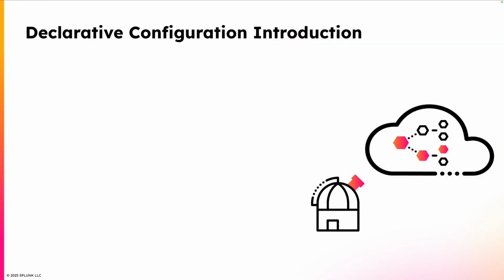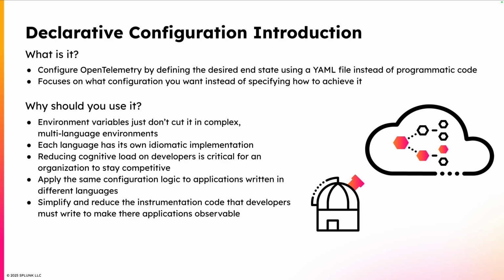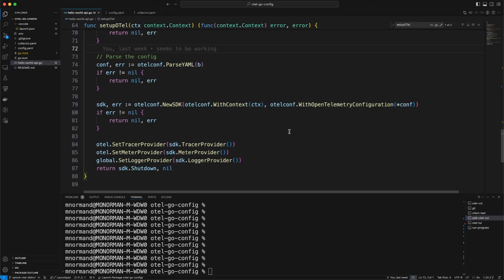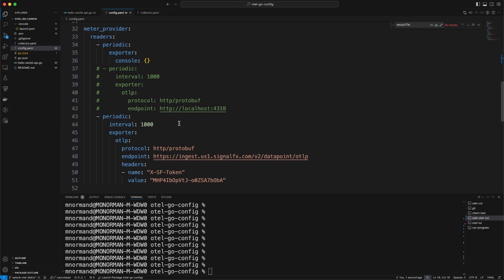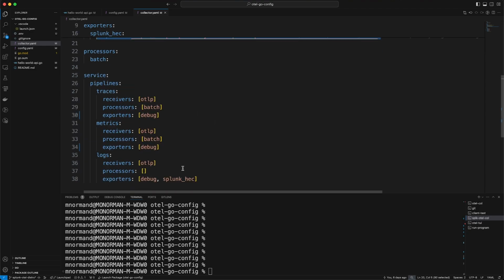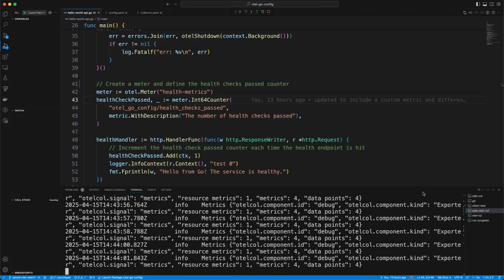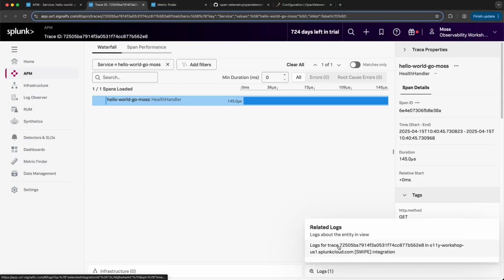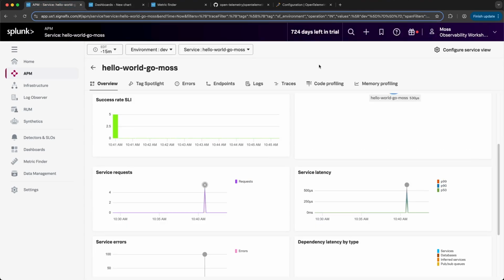An easier way to configure the OpenTelemetry SDK in your applications | Declarative Configuration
In this video, we'll explore OpenTelemetry's declarative configuration feature, a powerful new method to configure the OpenTelemetry SDK using a YAML file without the complexity and overhead of programmatic instrumentation.

I'll demonstrate this with a simple Go application instrumented using declarative configuration, sending metrics, traces, and logs to Splunk Observability Cloud. We'll cover:

- What Declarative Configuration is and why you would use it

- A practical walkthrough of configuring the OpenTelemetry SDK using declarative configuration

- Integrating and visualizing your telemetry data seamlessly in Splunk Observability Cloud

TOC:
Introduction 00:00
What is declarative configuration and why should you use it 00:12
Code walkthrough 02:41
Configuration walkthrough 05:48
Running the application and collector 09:17
Viewing metrics, traces and logs in Splunk Observability Cloud 11:16
Recap 15:40
Resources and Conclusion 16:15